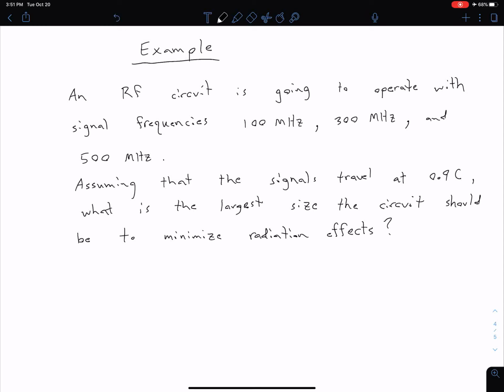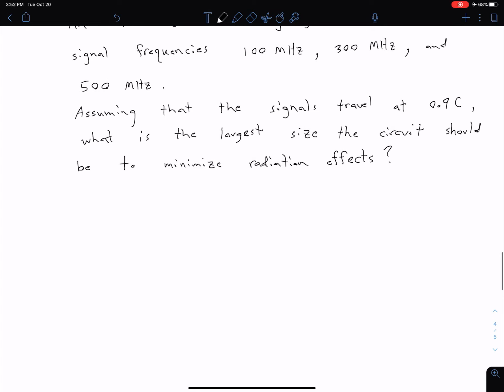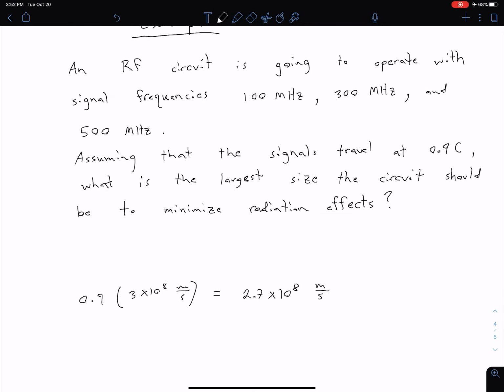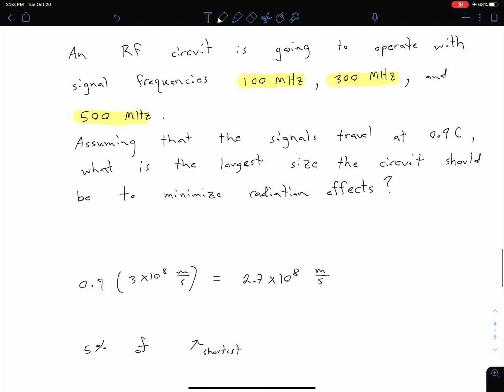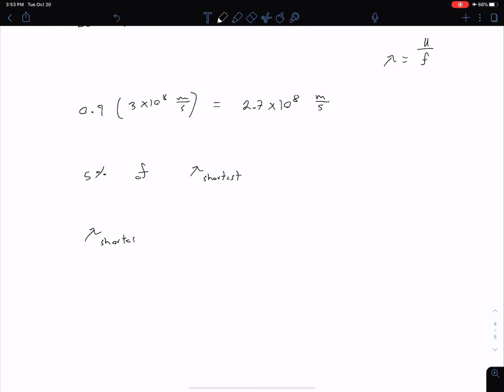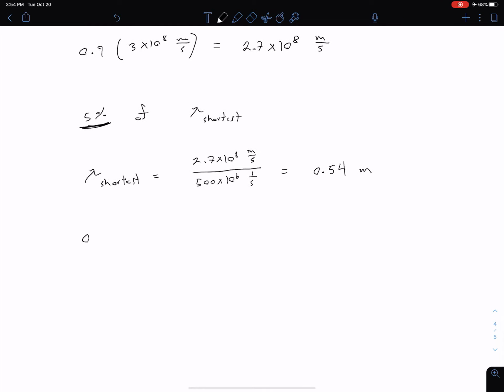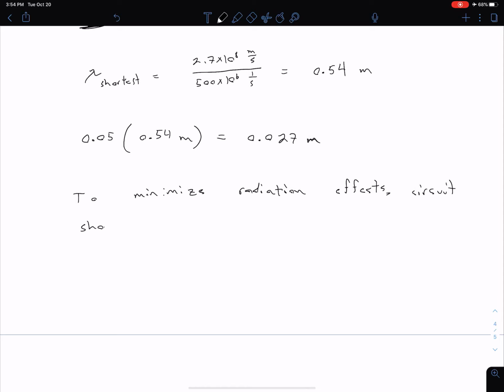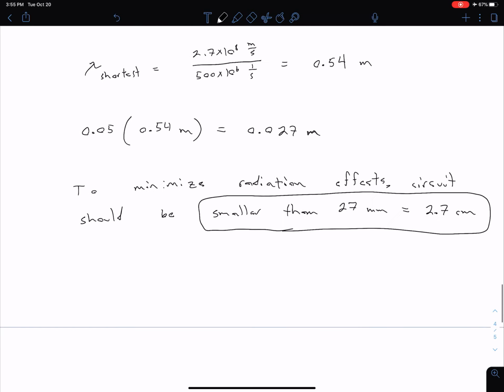HF - Maximum Circuit Size Example